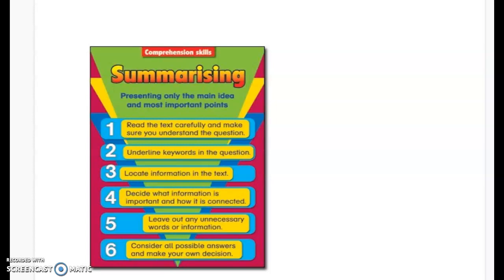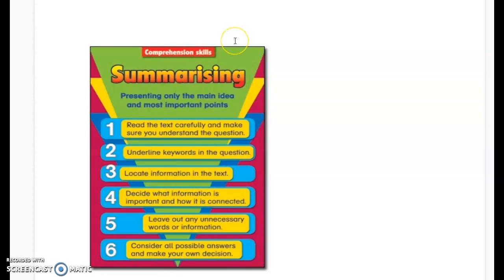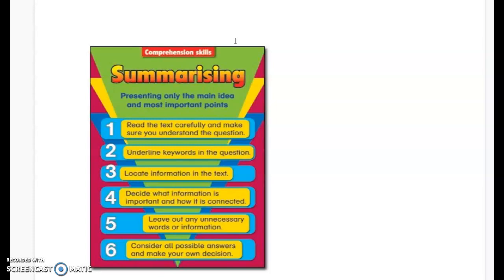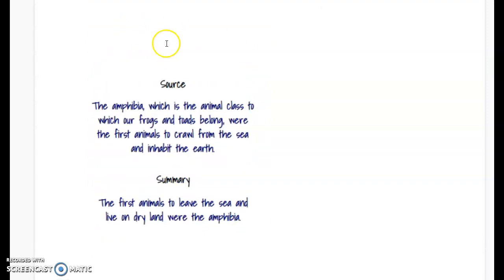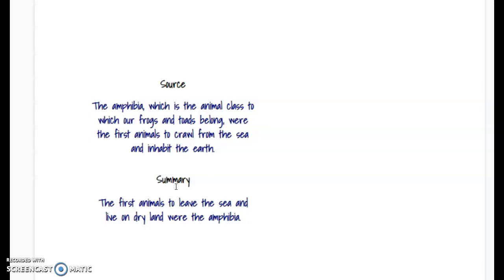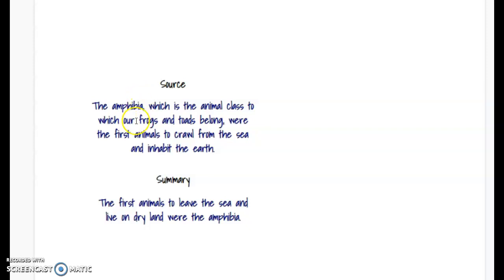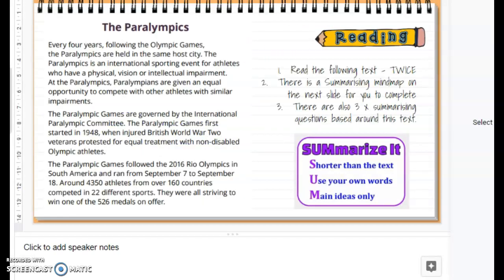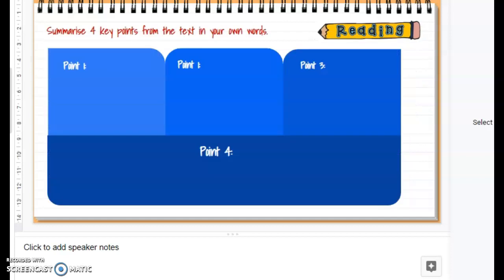Summarising - Monday task